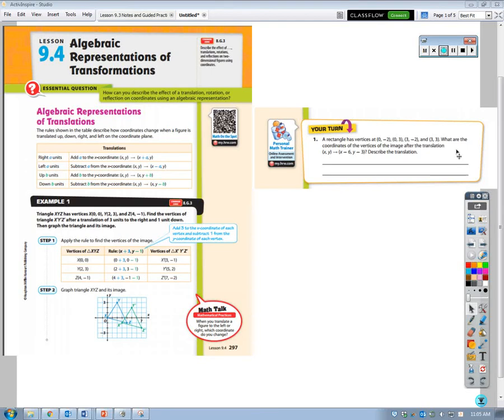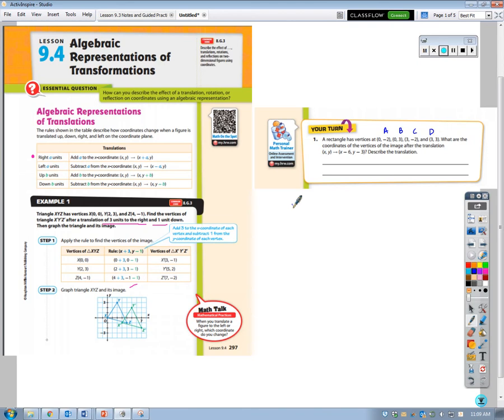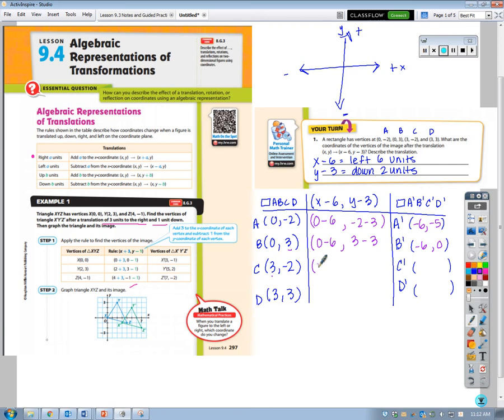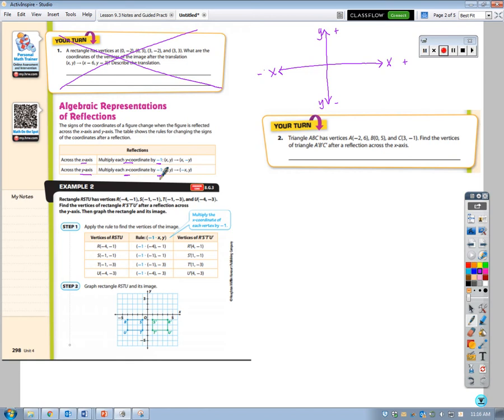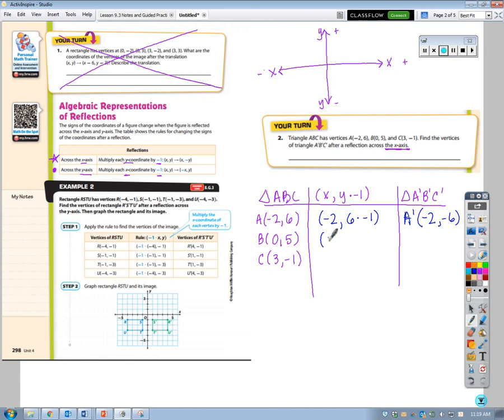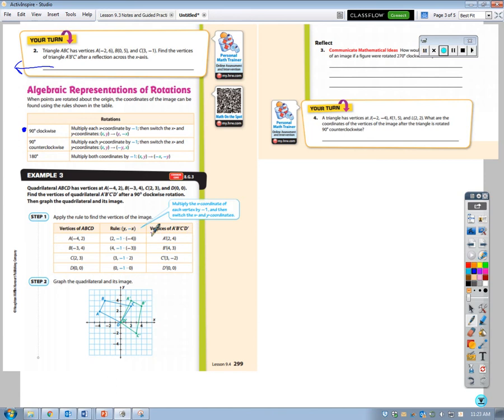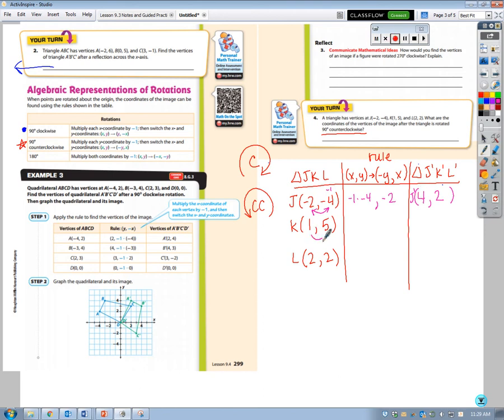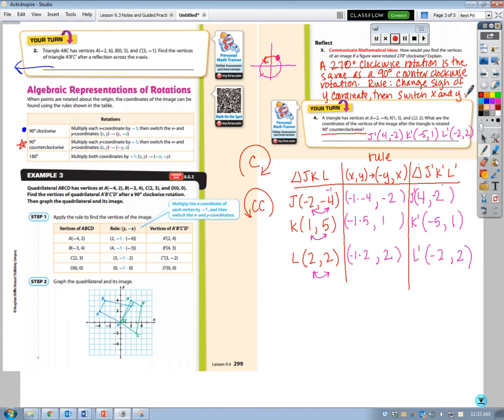Lesson 9.4 "Notes" Pg. 297-300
Lesson 9.4 "Notes" Pg Pg. 297-300 .
Please watch a pace that is appropriate to your level of understanding, (rewind, pause, etc.). If you have questions as you go though the lesson, please write them down, and bring them to class to discuss.